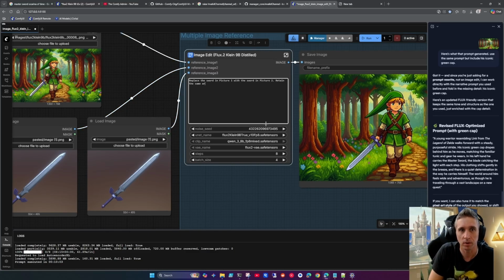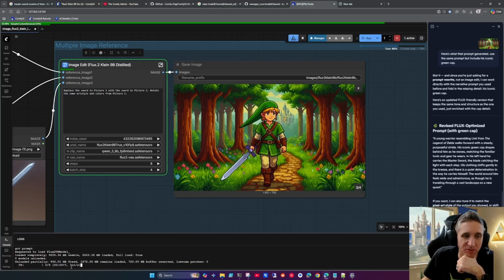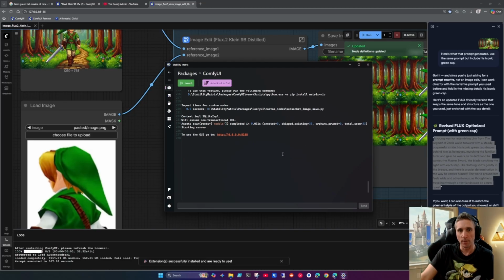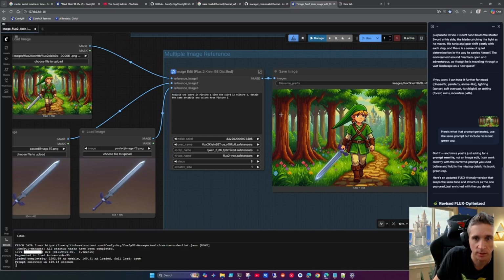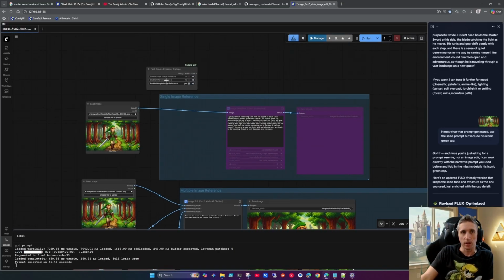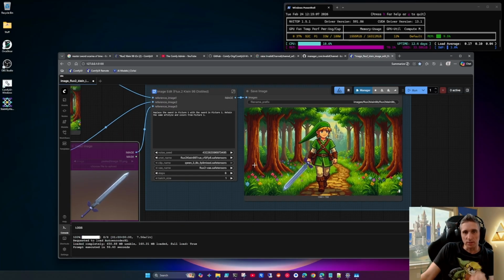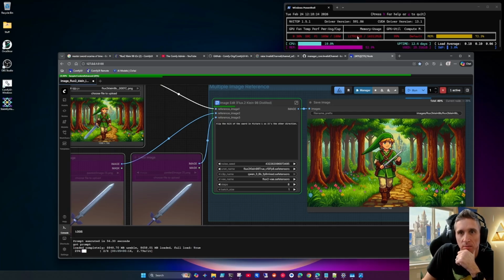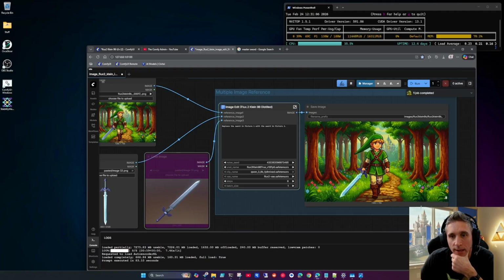ComfyUI In-Depth Image to Image Editing with Flux.2 Klein 9B Part 2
In this jam-packed conclusion, we discover how to add/remove the amount of reference images with a quick toggle button and get to a rough conclusion with Link's sword! There's a reason why this was saved for last (it also managed to happen that way due to recording, so, yeah). There are lots of ways to customize your workflow(s) and personalize them to the way that you like it. Hope you enjoy watching video!